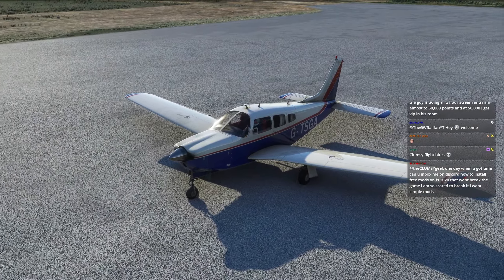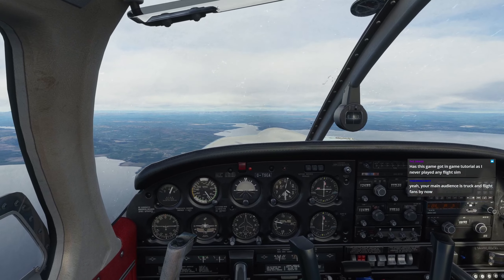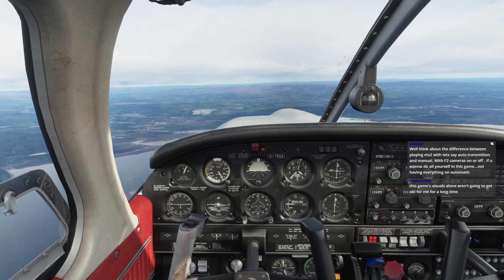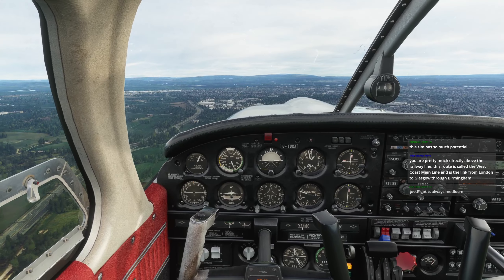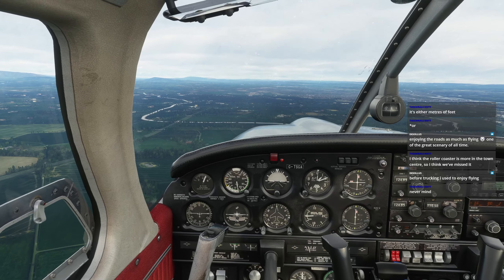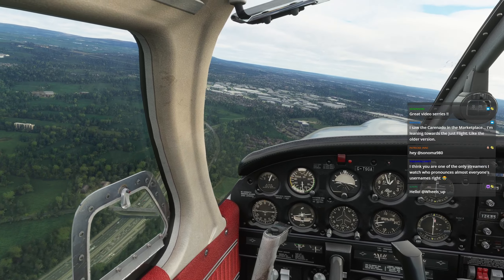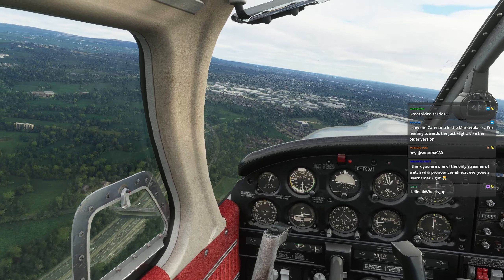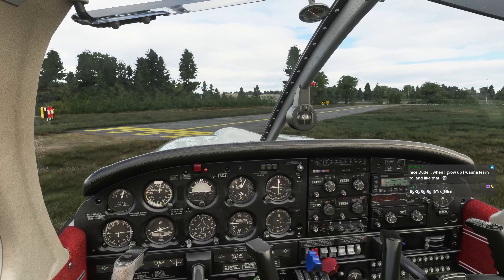Skypark - Ep. 6 - Just Flight Piper Arrow - Blackpool Tower - Microsoft Flight Simulator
Thanks to Just Flight for allowing me to feature their PA-28R Arrow III ahead of its public release! This video is the 2nd part of the live recording session I did with the guys over the weekend. I just am loving the handling on this plane and couldn't resist doing an adhoc stream to fly more with it.

Timestamps:
00:00 - Intro
02:03 - Takeoff from Walney Island
17:40 - Lancaster
22:22 - Tracking the motorways
26:20 - Flaps? 😂
34:26 - Blackpool Tower
43:08 - Preston
1:01:10 - Landing at Barton